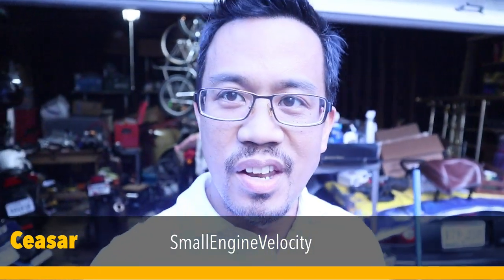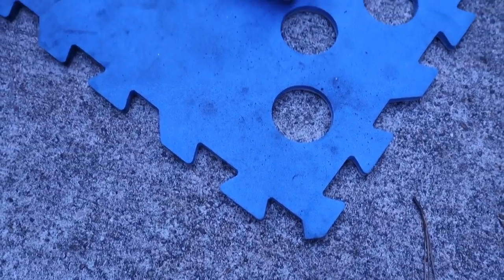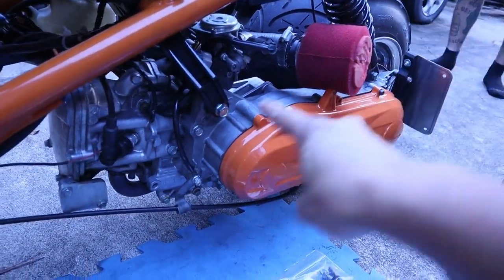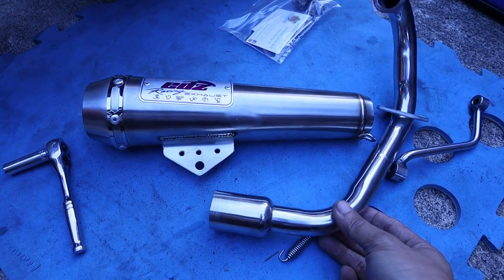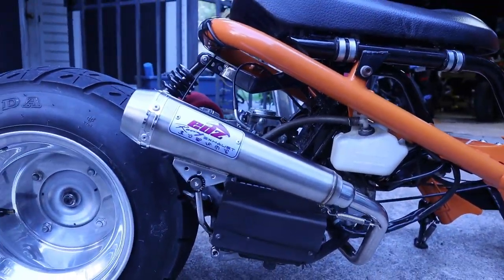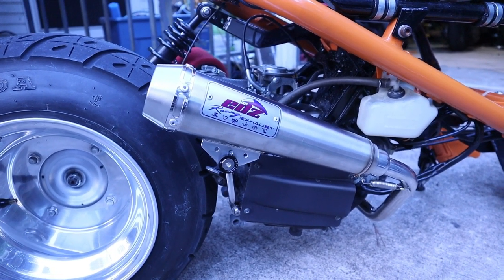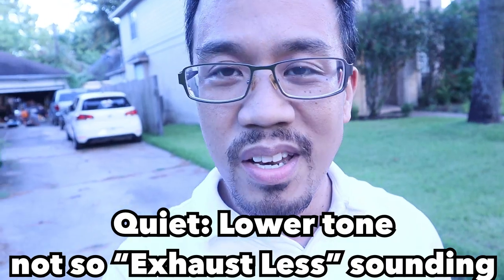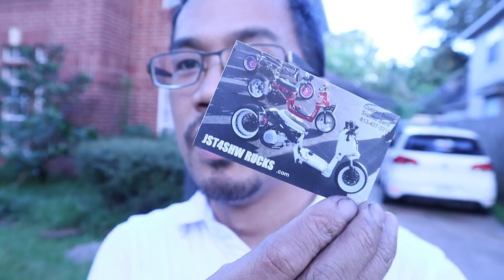JST4SHW Ruckus Exhaust, best value for $200 ? FATTY and SKINNY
In my quest to find the best BUDGET Honda Ruckus exhaust that you can use with your current skinny and future fatty exhaust I was let to the exhaust. Not only is the design similar to one that I already wanted but It also only cost $200 dollars. Around half of what the other ones cost. You can buy just a header for 100-120 and still need to get an exhaust and fabricate a mount. Please join me as I install this exahast and see what its like as in build quality , ease of install and how well it sounds.

NEW PARTS STORE:
All the HONDA RUCKUS Stuff I used and All Available Lifan KP Mini parts.